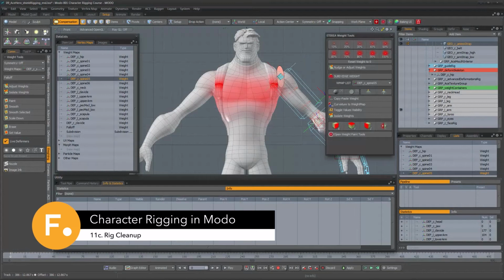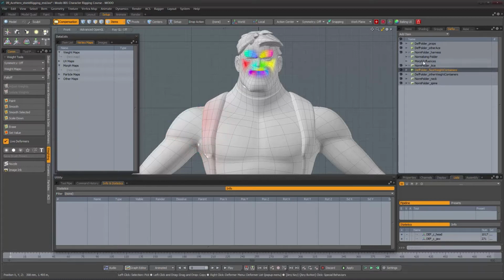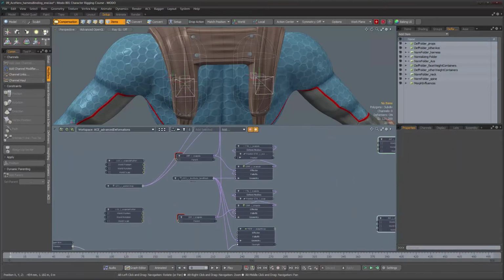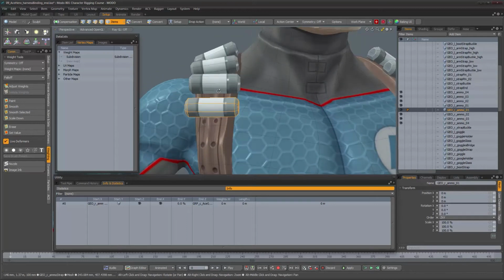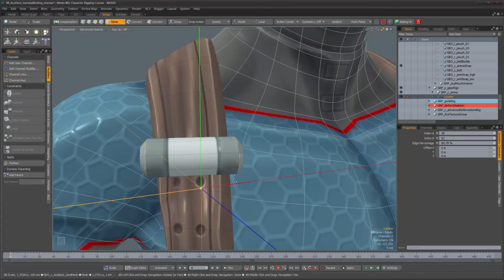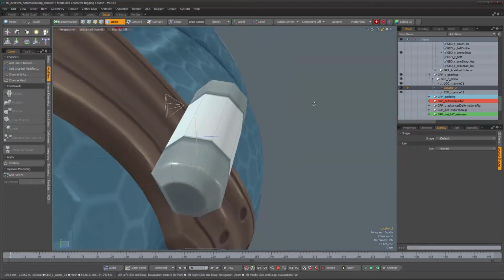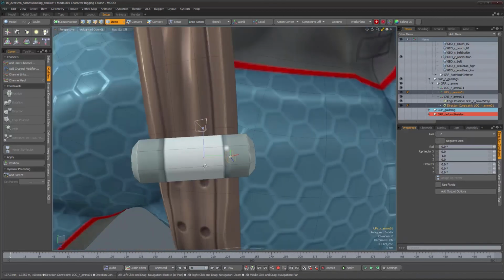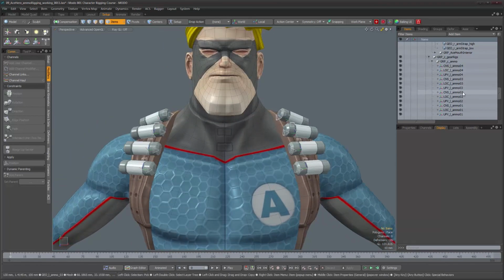Character Rigging in Modo | Part 11.3: Rig Cleanup